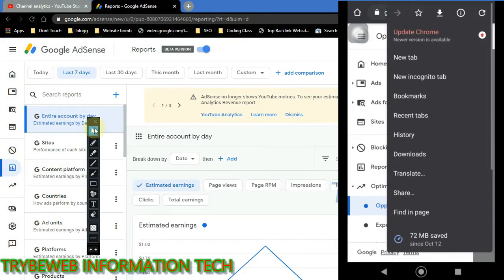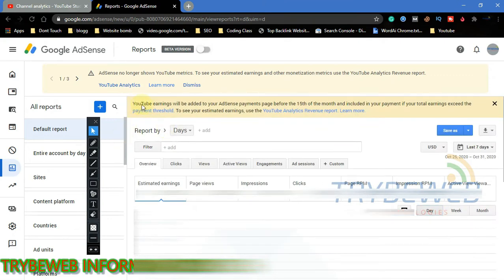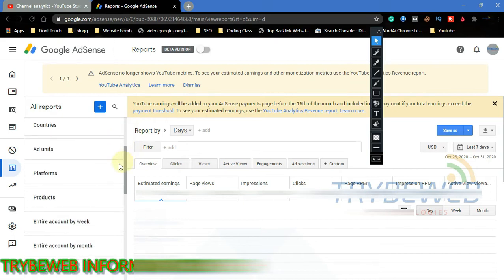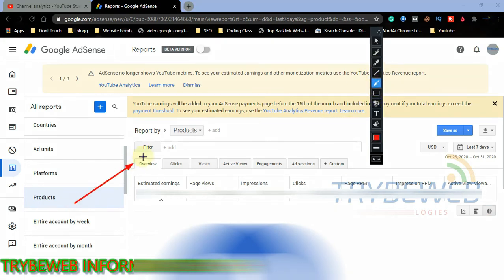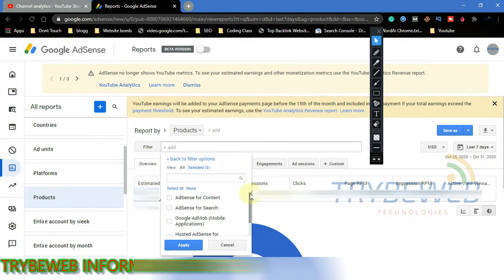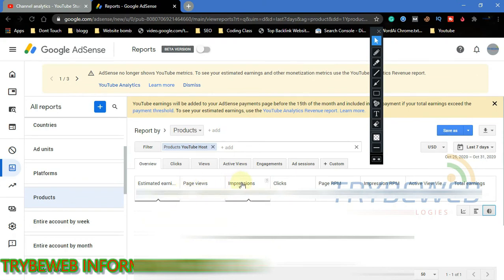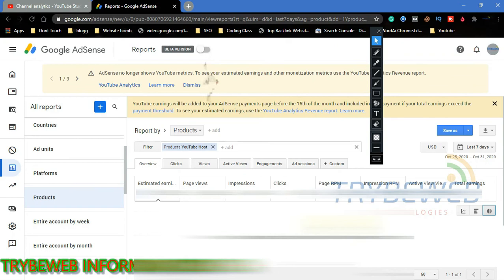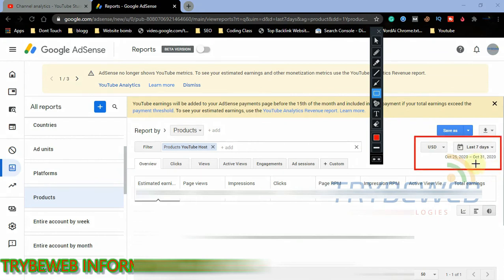How To Check YouTube Earnings On AdSense [Estimated Earning]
Youtube creator Studio showing my estimated revenue, not on Google Adsense, this is a common situation faced by YouTubers who were recently approved to join the YouTube Partners Program.

After monetizing your YouTube channel, you might notice that your youtube earnings are visible on youtube studio but not a penny has been added to your AdSense dashboard.

In this video, I will show you how to fix AdSense not updating youtube earnings, and how to check your YouTube daily earnings on AdSense.
How to check estimated earnings in youtube creator Studio.
How to check my earnings on Google Adsense in 2020.